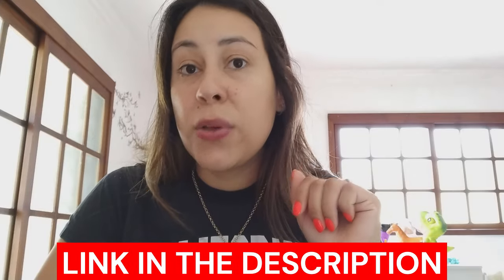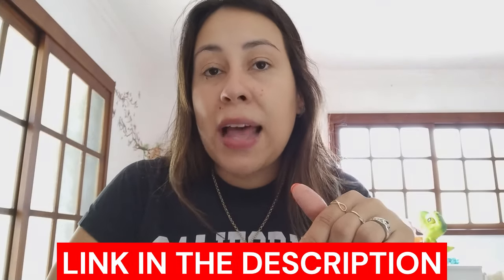CinnaChroma - ⛔❌BEWARE❌⛔- CinnaChroma Review - CinnaChroma Amazon - Blood sugar Levels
📌I highly recommend you guys get 3 or 6 bottles of cinnachroma to get the best result of this supplement. Cinnachroma is shipped worldwide.

🌿 The Essence of CinnaChroma Step into a realm where nature meets science, as CinnaChroma takes center stage in the pursuit of optimal glycemic control. Discover how this dietary supplement, enriched with the goodness of cinnamon and chromium, is meticulously crafted to address the body's needs for balanced blood sugar levels.

 🔍 CinnaChroma's Dual Action Formula: Cinnamon and Chromium Explore the scientific foundation of CinnaChroma, where the powerful combination of cinnamon and chromium takes the spotlight. Understand how these clinically proven ingredients work synergistically, forming a dual-action formula that aims to lower blood sugar effectively and naturally.

🌐 Blood Sugar Management: CinnaChroma's Core Promise Delve into the manufacturer's claim of CinnaChroma being a dedicated solution for blood sugar management. Uncover the intricacies of how this supplement targets glycemic control, providing your body with the support it needs to navigate the challenges of maintaining balanced blood sugar levels.

🔄 Holistic Approach: Beyond Cinnamon and Chromium CinnaChroma doesn't stop at cinnamon and chromium; it goes further by incorporating five additional nutrients recognized by modern medicine. Explore how this holistic approach aids in carb digestion and absorption, offering a comprehensive solution for individuals seeking optimal metabolic health.

🔬 Scientific Validations: CinnaChroma's Ingredients under the Microscope Delve into the scientific validations behind CinnaChroma's ingredients. Learn how each component, from cinnamon to the supplementary nutrients, has been scrutinized by modern medicine to ensure efficacy in supporting glycemic control and promoting overall well-being.

Key Moments of Cinnachroma.

Cinnachroma Reviews - what is cinnachroma? 00:15
Cinnachroma Reviews - benefits of cinnachroma 00:42
Cinnachroma Reviews - ingredients of cinnachroma 01:11
Cinnachroma Reviews - money back guarantee 01:51
Cinnachroma Reviews - official website 02:09
Cinnachroma Reviews - my alert 02:00
Cinnachroma Reviews- diabetes support 02:06
Cinnachroma Reviews - where to buy it? 02:10